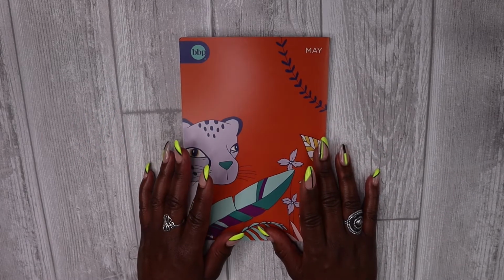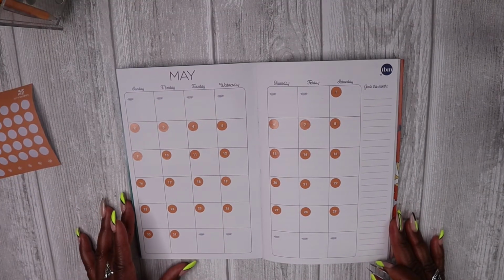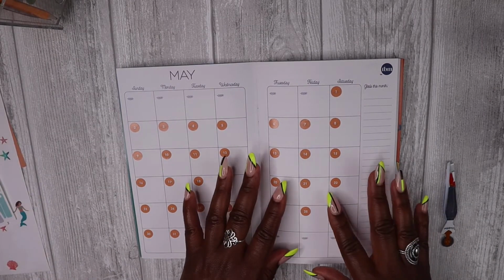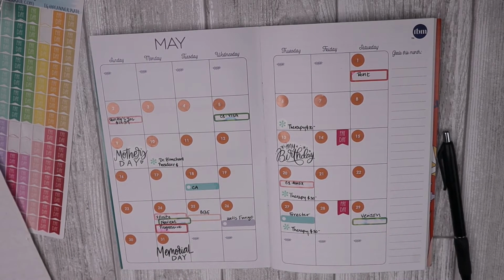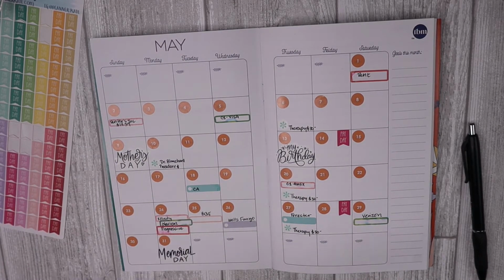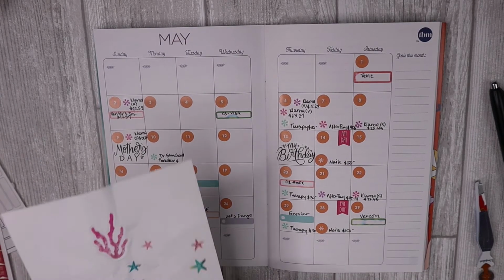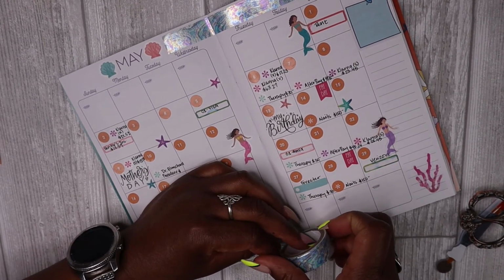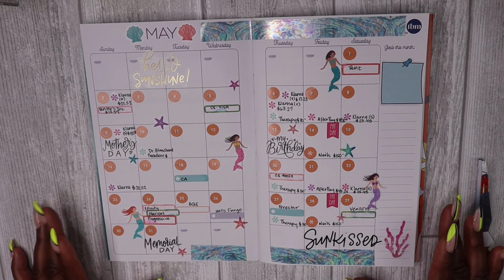Budget with Me| May Budget Calendar| Under the Sea Theme| Budget by Paycheck Workbook| TBM Boxed Set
This video provides detailed instructions for preparing a monthly budget calendar within the Budget by Paycheck Workbook (Boxed Set) provided by The Budget Mom.  Watch for creative tips to format and decorate your May calendar to use as a visual tool when developing a monthly budget.

Purchase Planner Kate stickers

Music Credit
Song: Life Is Tough
Artist: Text Me Records/Grandbankss
Source: Youtube Library